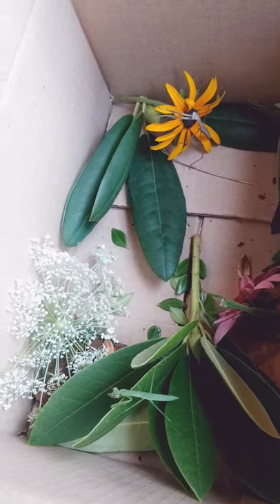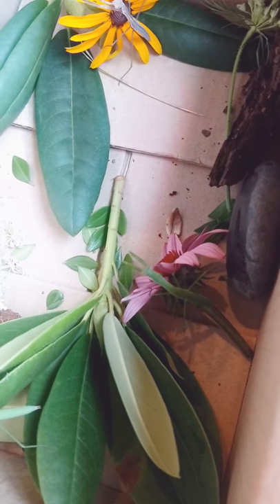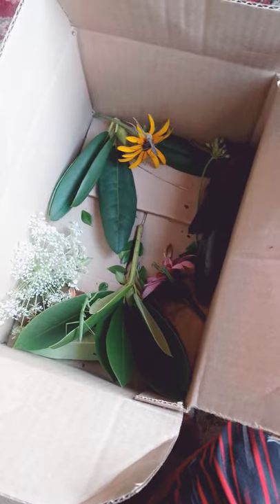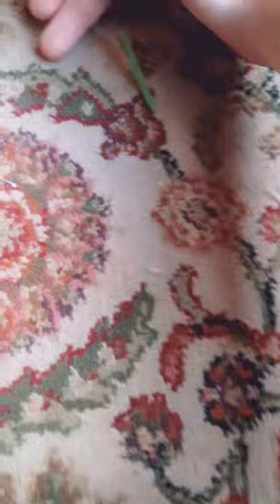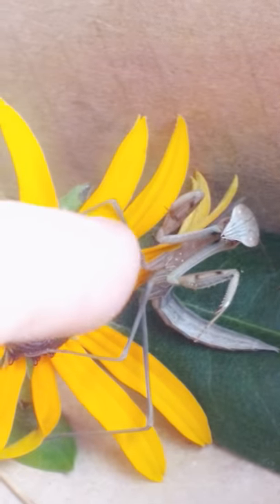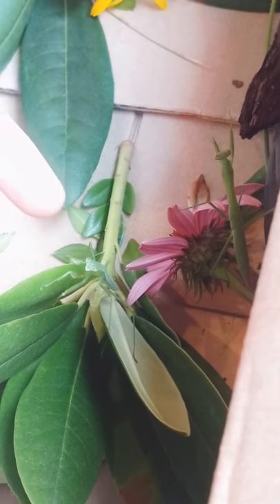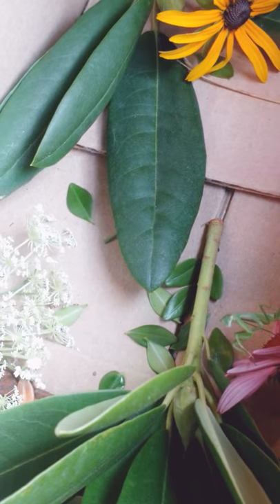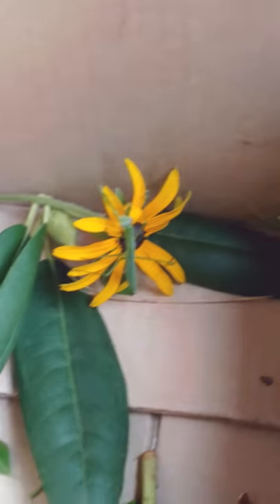MANTISES DOING BACKFLIPS?! ...awesome